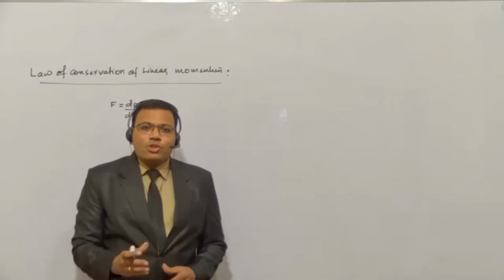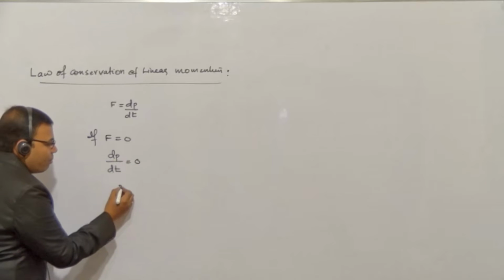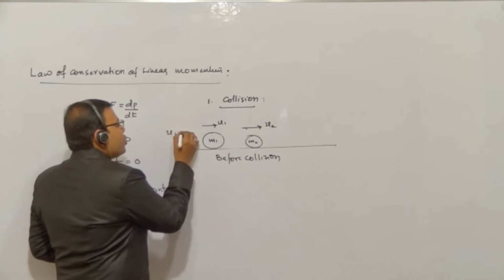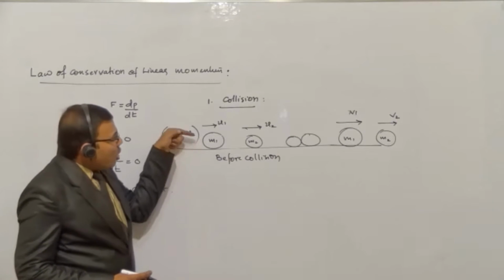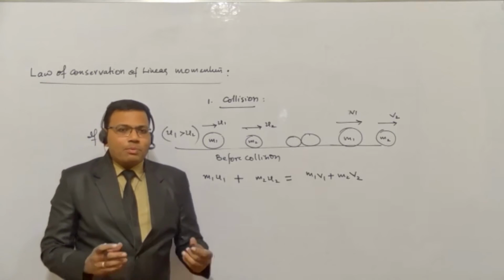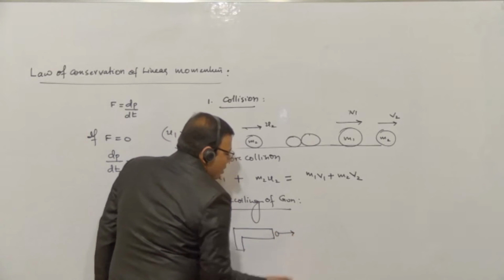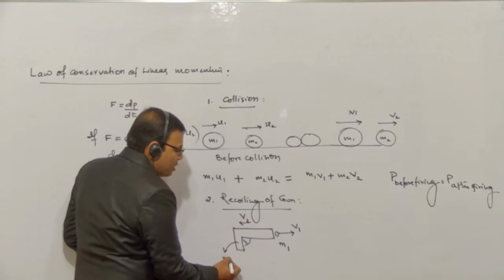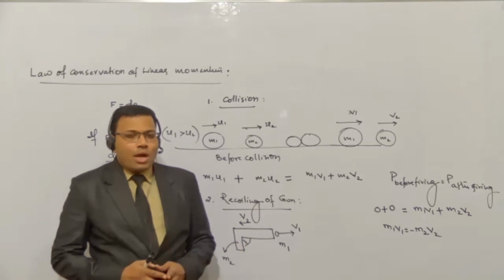LAW OF CONSERVATION OF LINEAR MOMENTUM